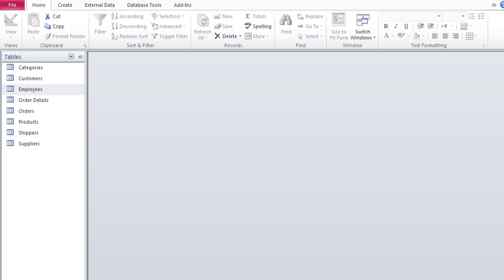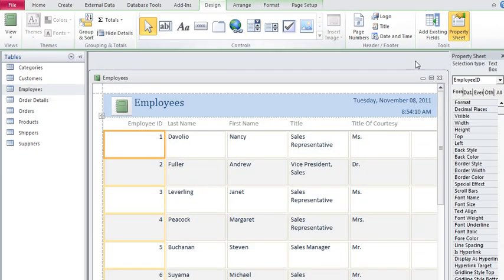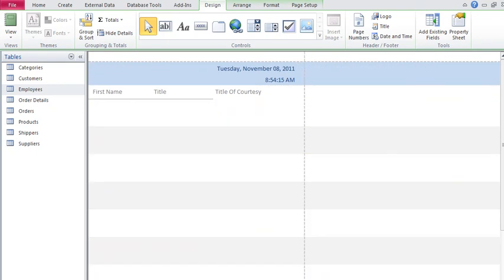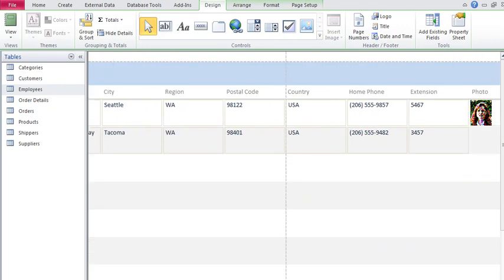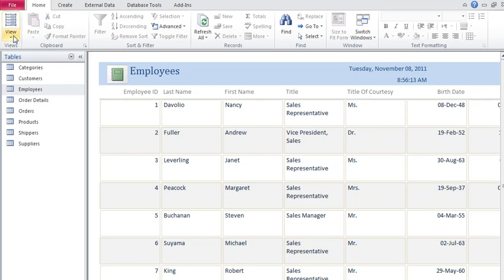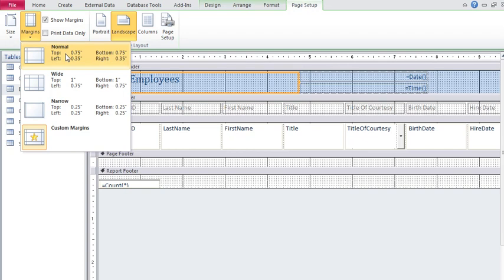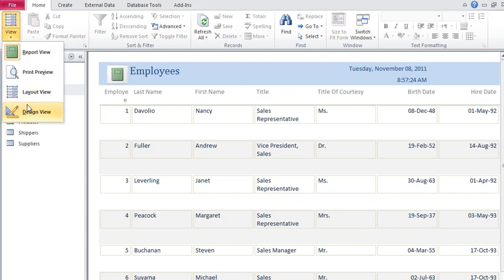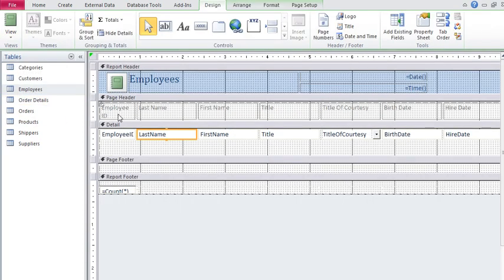Thinking_about_Report_Widths_in_Access.mp4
Access default report widths can cause a problem with printouts. Need to consider this when designing your report.